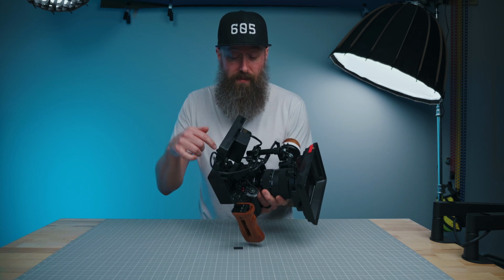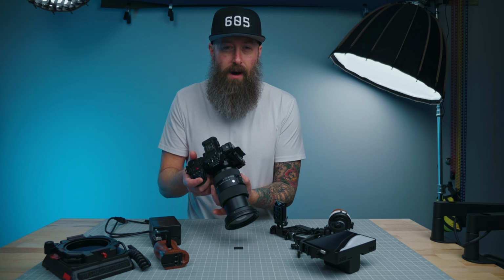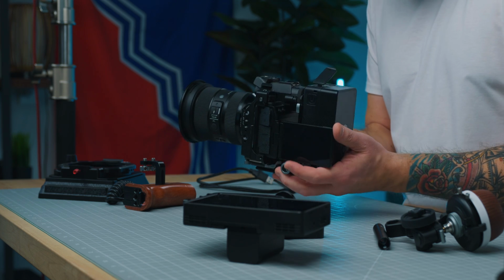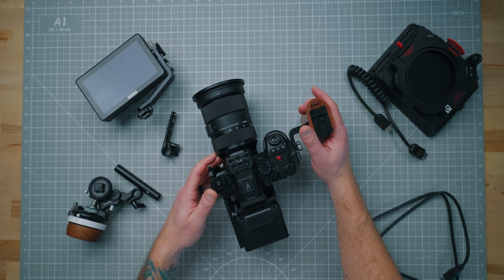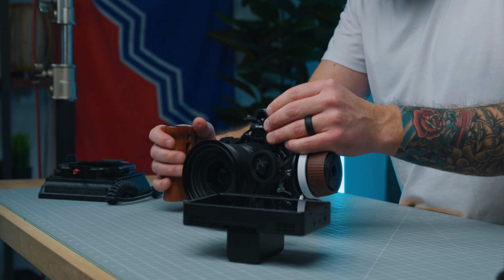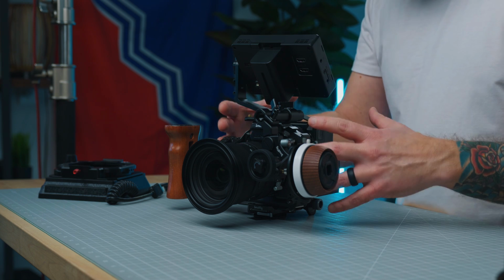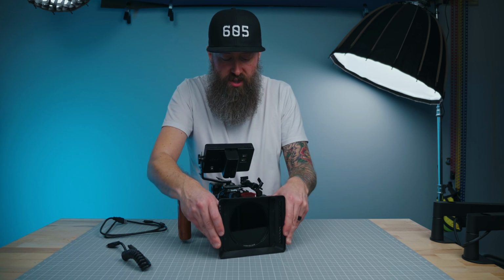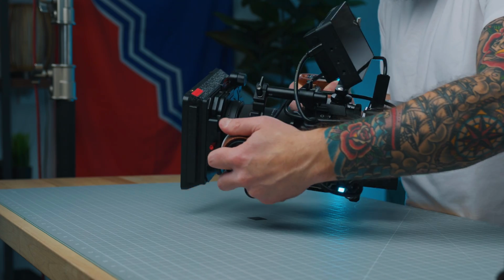Secret cinema weapon: my LUMIX S5iiX rig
This is a breakdown of everything I use on my current S5iiX cinema rig.

Gear in this vid:
Sigma 24-70mm f2.8
SmallRig Black Mamba Cage
SmallRig Battery Plate
SmallRig V Mount Battery 99
SmallRig Wooden Side Handle
SmallRig Wooden Follow Focus
Osee Lil Mon 5 Monitor
Freewell Matte Box
Atomos Coiled HDMI Cable

Favorite gear right now:
Foldable Gray Card
VND Filter
SmallRig Black Mamba GH6 Cage
SmallRig Mattebox
SmallRig Mini Follow Focus